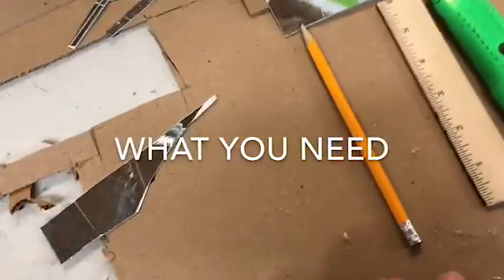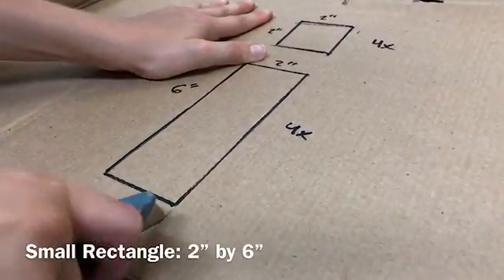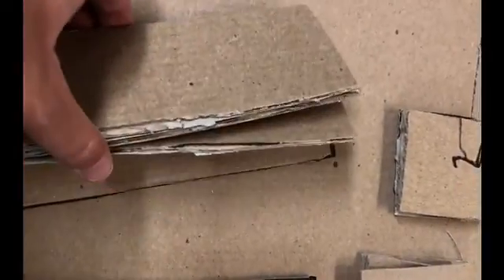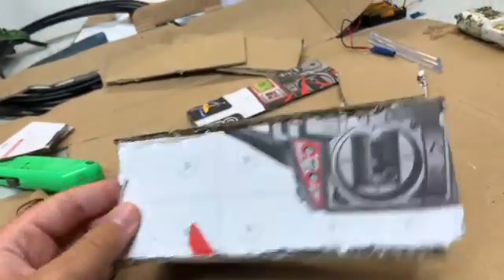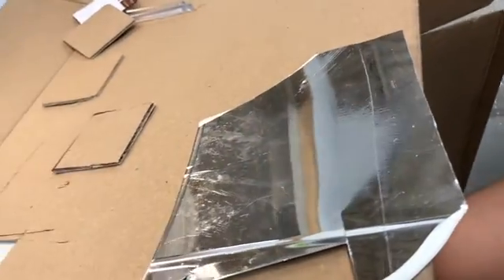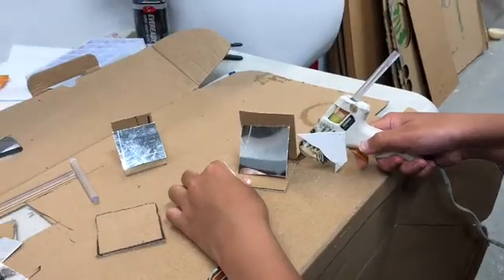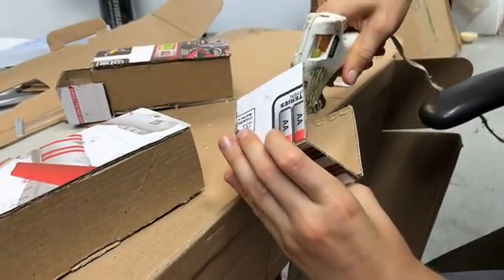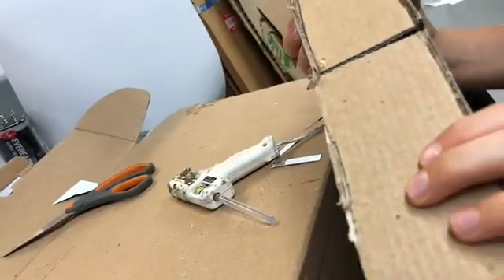Periscope how to